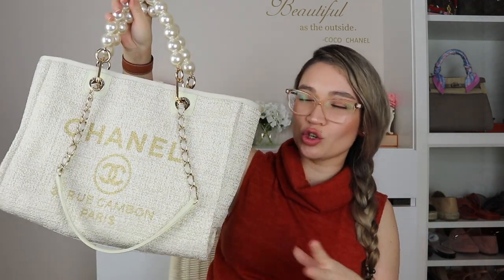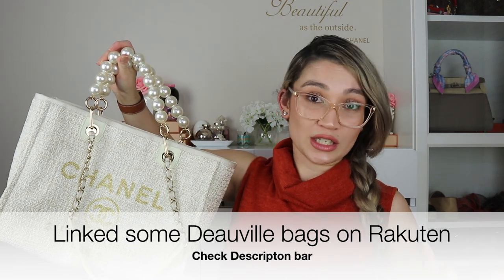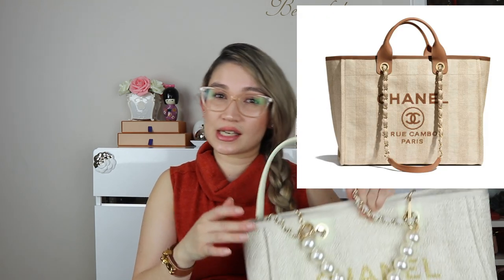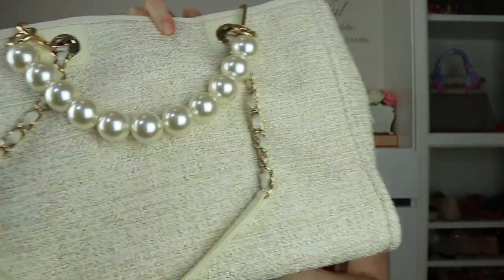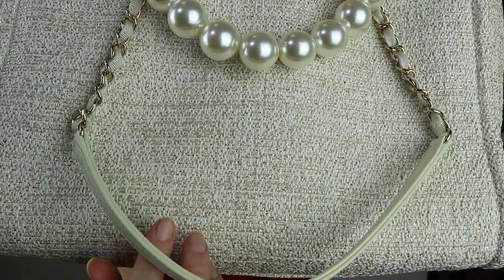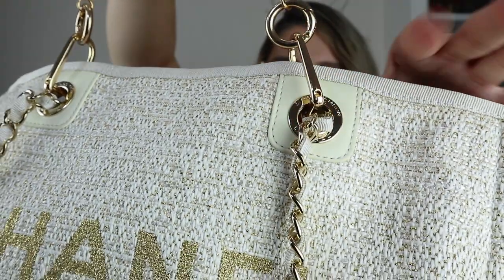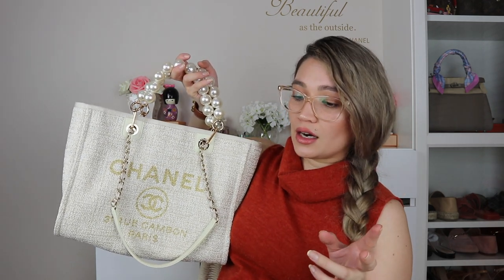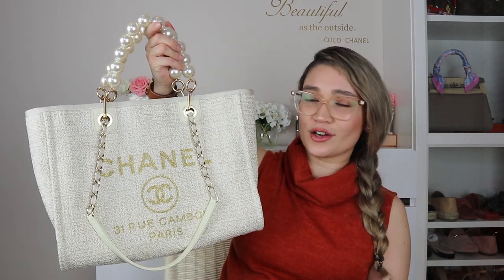CHANEL DEAUVILLE FIRST IMPRESSIONS & WHY I SOLD IT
PurseGummy - AUS Buyers
US Buyers

I love the durability, versatility and quality of their handbags. My favourite is the Mini Maestra

The best quality Hermes Birkin/Kelly/Evelyne Inserts that you can get. They won’t distort your leather or leave impression marks, totally safe to store your bags with these inserts inside.

Natural, Organic Wellness Tea & Skincare. I love the Skinny tea and their tumbler.

HONEY the biggest coupon website that automatically finds the best deal (Chrome browser on computer needed to install extension)

Being nice is free and makes you feel great on the inside, constructive but pleasant criticism is welcome but distasteful and inappropriate comments will be removed.